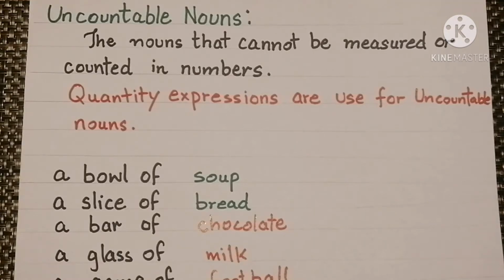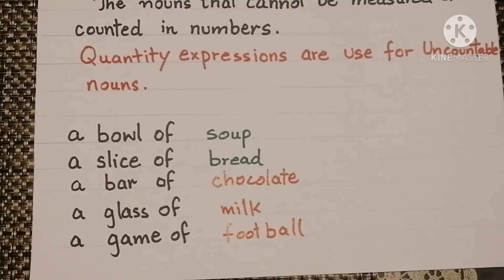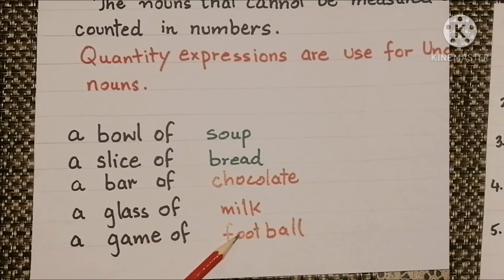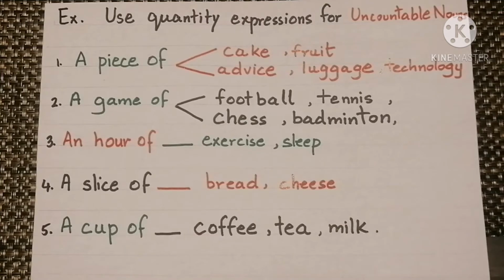Uncountable nouns |English grammar.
This is a helpful video for the learners to understand the concept of uncountable nouns and quantity expressions to measure them. Hope you like it.